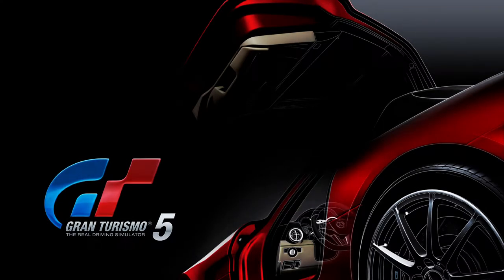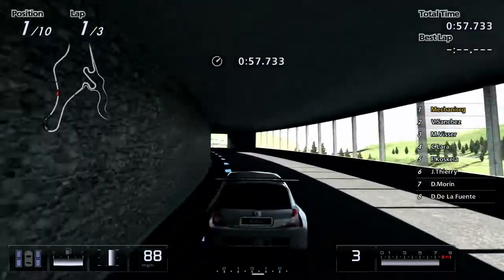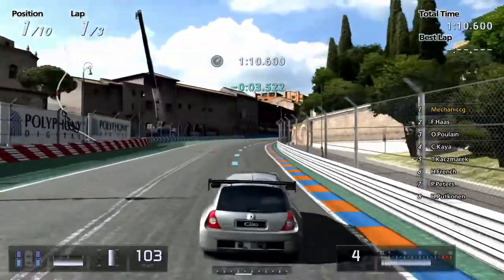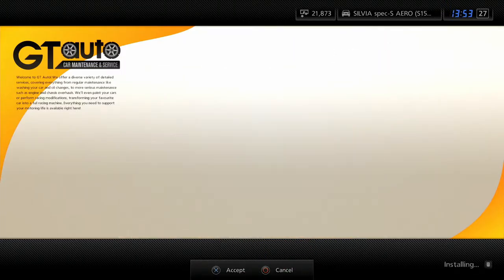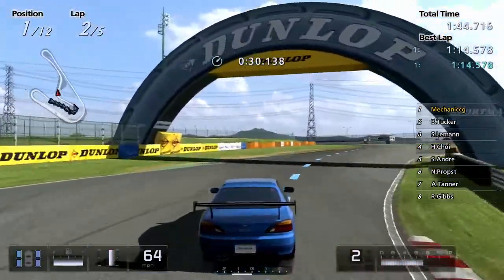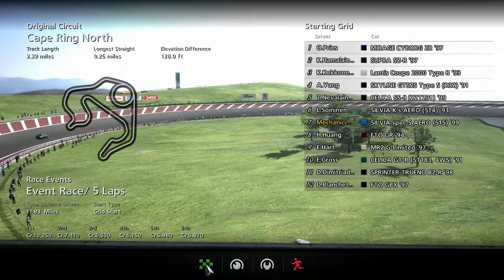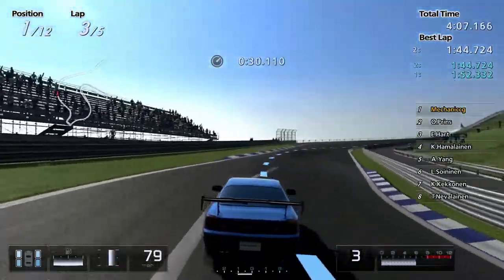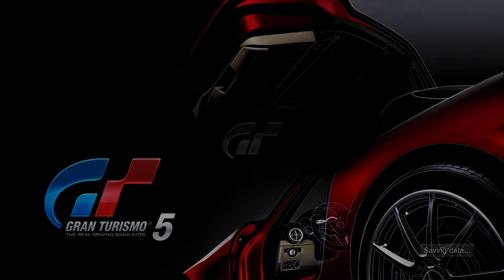Gran Turismo 5 Walkthrough - Episode 6